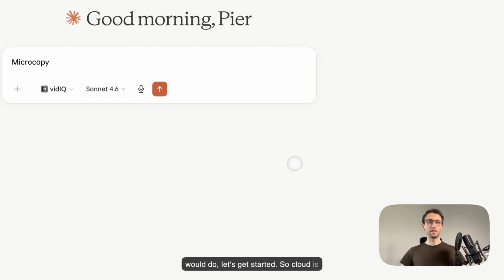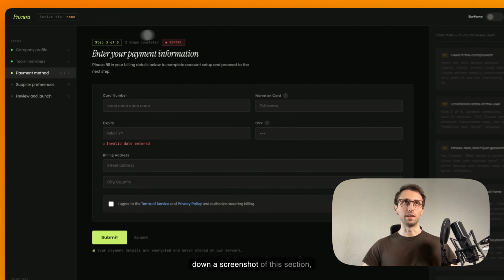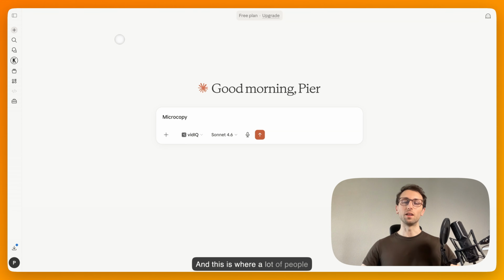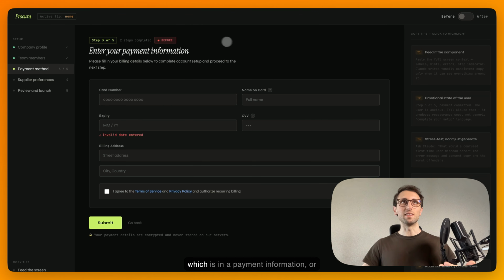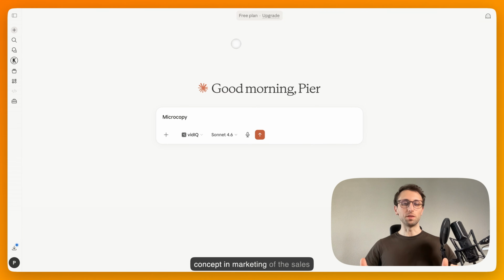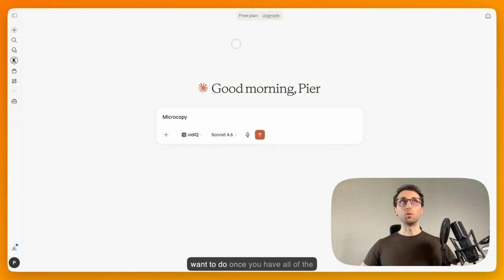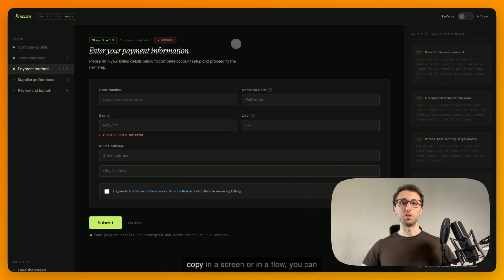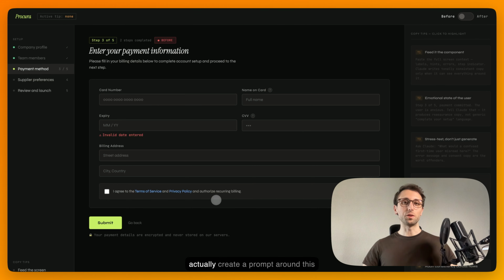How to use Claude to Write UX Copy in Seconds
Learn how to use Claude to write UX copy in seconds for buttons, onboarding flows, empty states, forms, error messages, and product interfaces.

In this tutorial, I’ll show you practical prompting workflows that help speed up UX writing while keeping copy clearer and more user-focused.

Useful for UI/UX designers, product designers, and anyone working on digital product experiences.